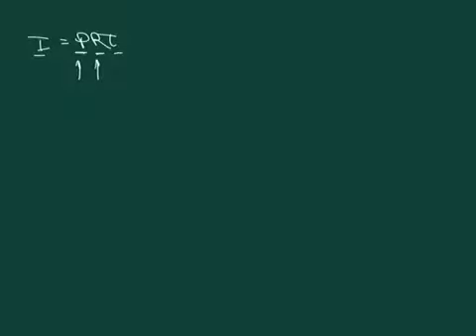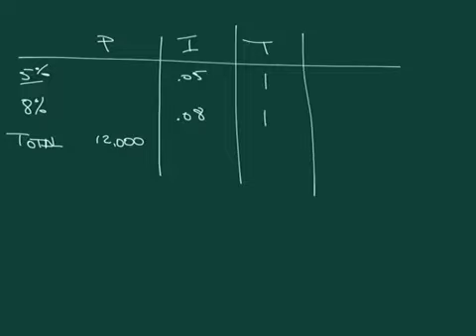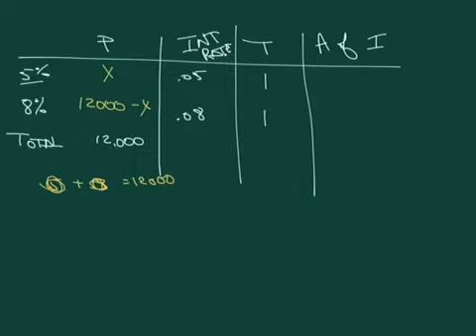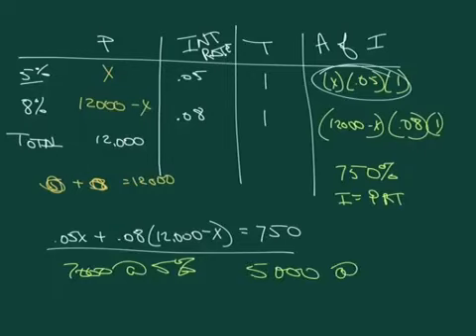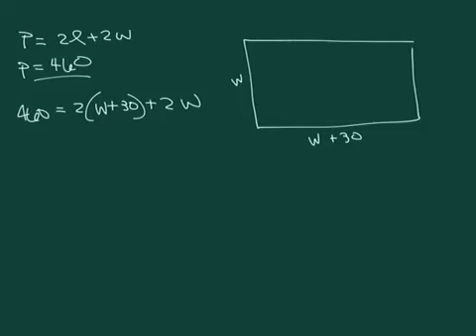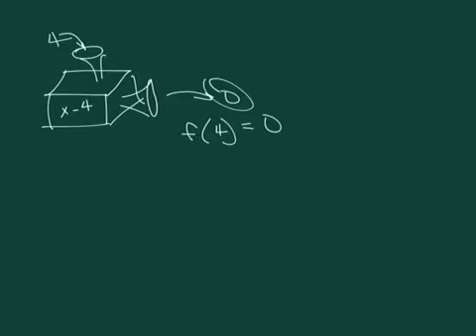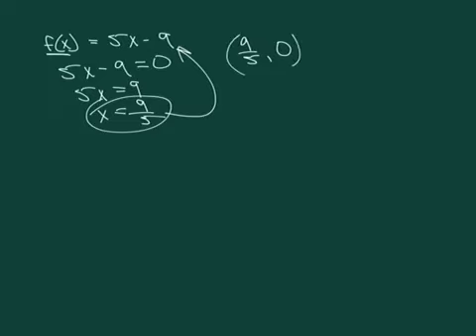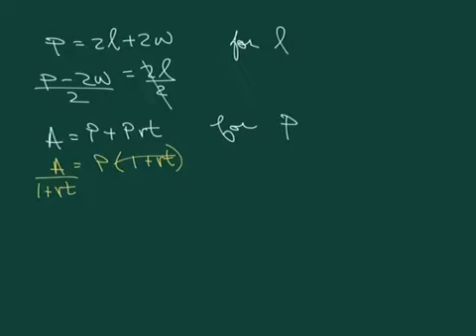2.1b 2017 college alg